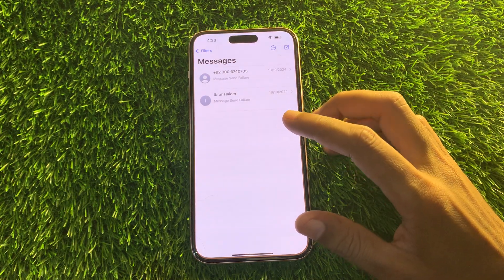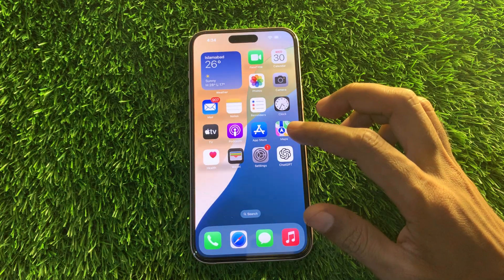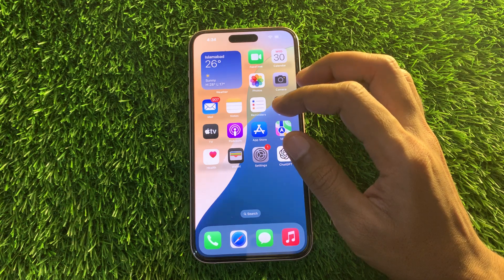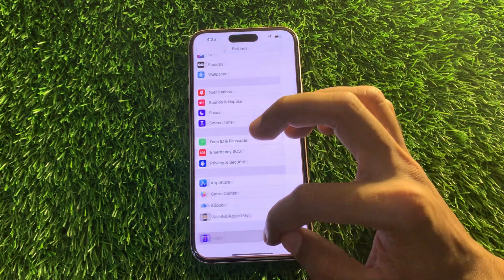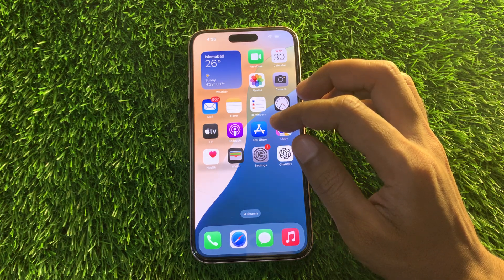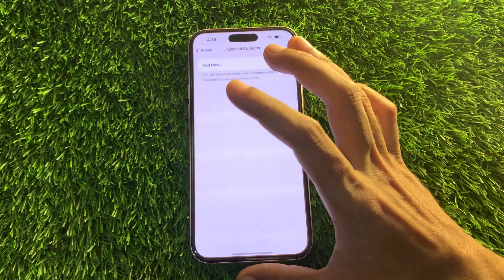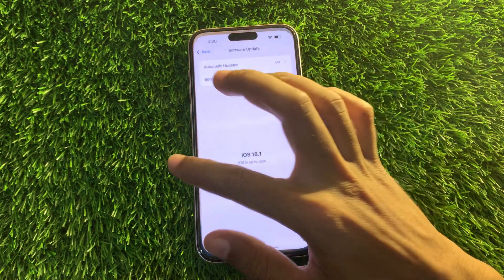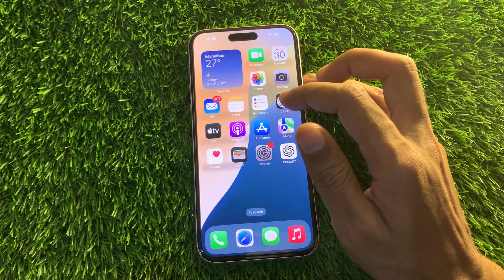How To Fix iPhone Not Receiving Text Messages in iOS 18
In this video, we'll show you the best solutions to fix your iPhone if it’s not receiving text messages in iOS 18. This problem can be frustrating, but don’t worry—we’ve got simple steps that will get your messages working again. We'll go over settings you need to check, how to troubleshoot network issues, and other quick fixes. Make sure to watch until the end to find the solution that works for you!